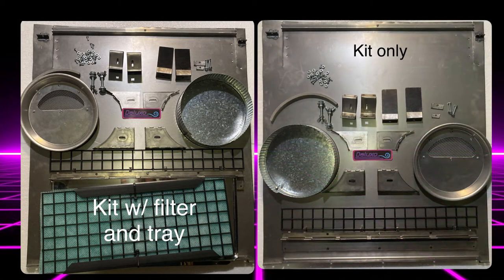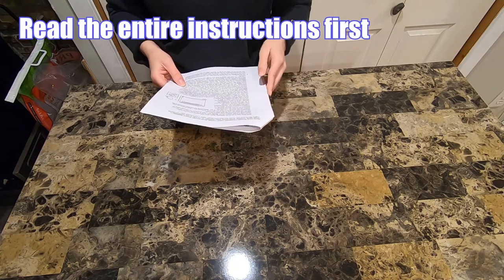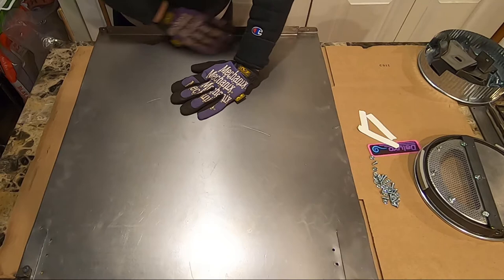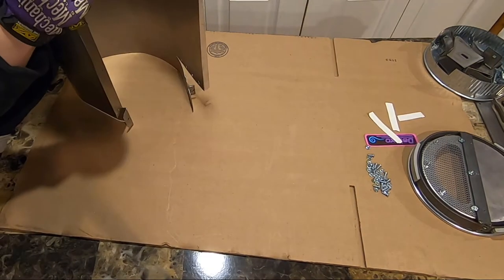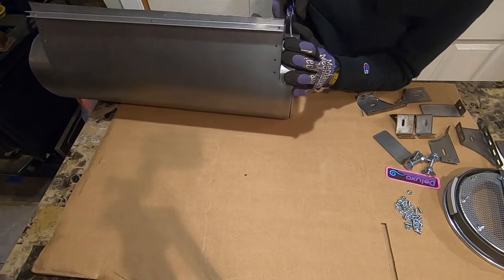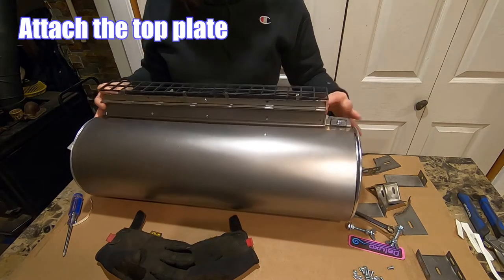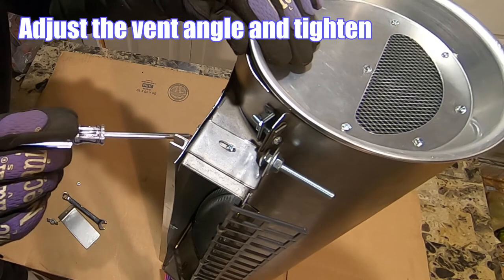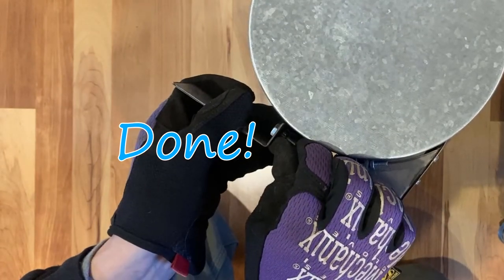On Sale!! From $199 The Deluxo! Functional Vintage style Swamp Cooler DIY Kit Assembly Video How to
The Deluxo is a functional swamp cooler kit manufactured by Ecophage Fabrication.

Why choose Ecophage Fabrication? Ecophage has over 20 years experience working on cars and automotive cooling systems, especially vintage pre-refrigerant cooling systems. Ecophage has many years experience as an ASE Certified Master technician, a N.I.M.S.s certified machinist, and restored Volkswagens professionally for 10 years. For the last almost 5 years Ecophage has been devoted to remanufacturing and recreating vintage swamp coolers for the public. Hundreds of customers all over the world agree Ecophage swamp coolers are "Functional works of art". But it's not just on paper! Ecophage touts unprecedented customer service, TRY ME, comment a question right now. I will personally respond.

0:00 Found-lost 80s vhs swamp cooler assembly video intro
0:58 Deluxo kit Contents
1:38 Tools required
1:58 Read instructions
2:32 Can assembly
6:08 Vent assembly
7:39 Vent adjustment/alignment
8:16 Door brackets
8:52 Done! Outro